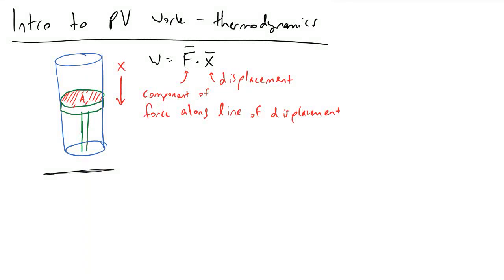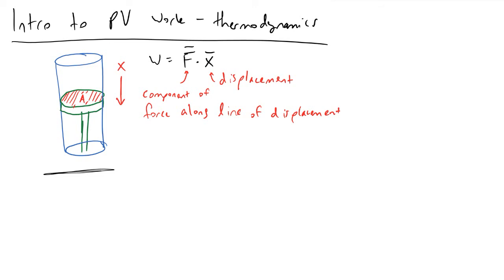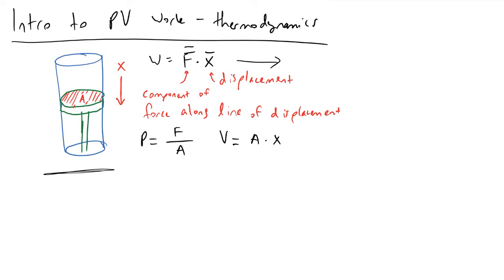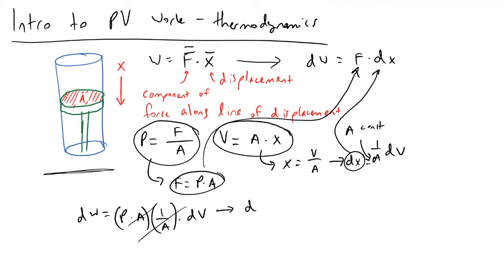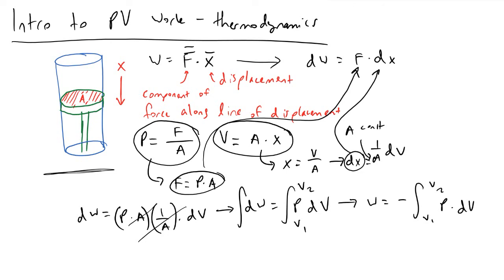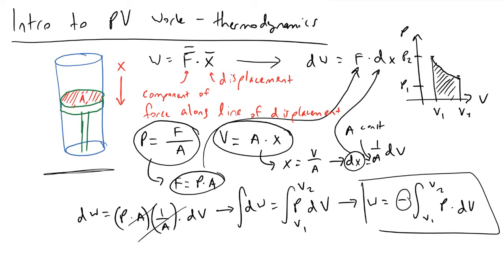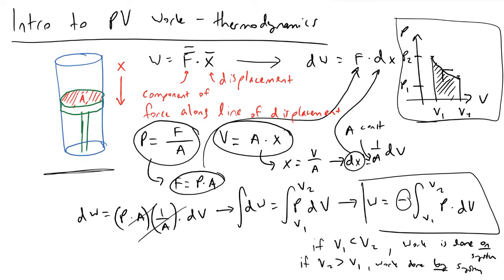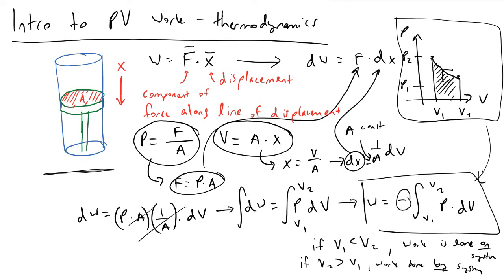Pressure Volume PV Work Derivation - Thermodynamics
I discuss how we can derive the work done by the expansion or compression of a gas by making use of derivatives and differential control volumes to determine the amount of work done on or by a system. I make use of the definition of pressure and volume in this example.